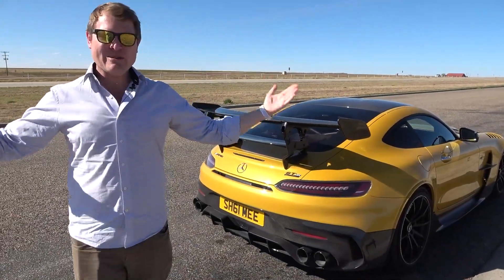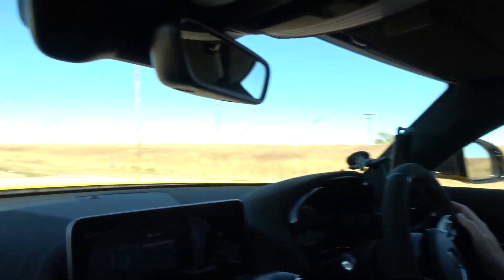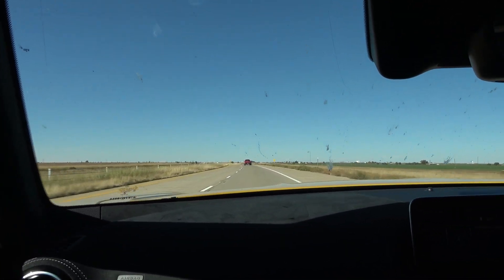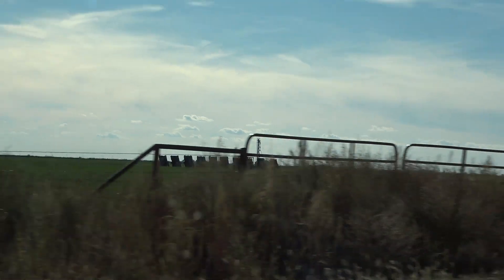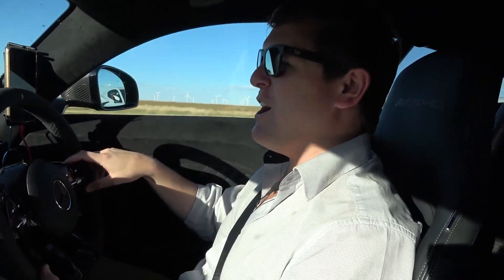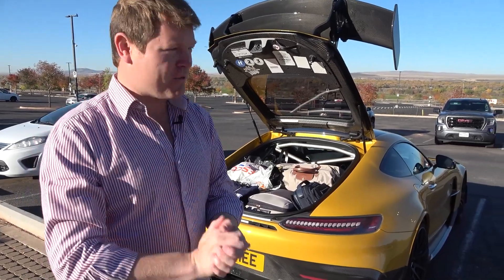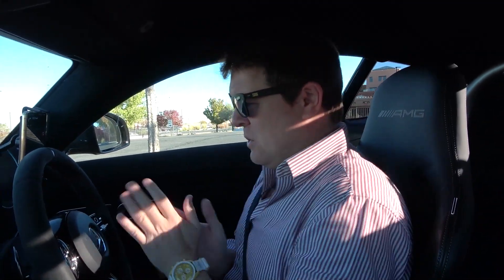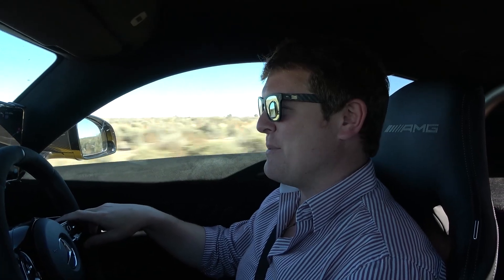UNEXPECTED PROBLEM for My AMG GT Black Series! Long Drive to TheStradman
I hadn't considered this problem! We're on a 1,300 mile / 22 hour drive from Texas to visit @TheStradman in Utah, reaching 10,000 miles on my AMG GT Black Series.

Win your dream car with BOTB!
Tickets start at just 60p! Answer a simple question for a chance to win a car in the Midweek Lifestyle competition
Or play spot the ball to win a luxury car with up to £50,000 cash in the boot in the Dream Car competition

After an unbelievable day at Circuit of the Americas, home to the United States F1 Grand Prix, the next leg is the longest of the whole tour; taking us almost 48 hours from departing to arriving at the new Dream House of my friend James, TheStradman. From Austin we head North to a checkpoint at the Cadillac Ranch outside of Amarillo, then it's over to New Mexico for a night stop in Albuqueque. The morning brings about our little issue and a stop at Mercedes-Benz of Albuqueque for some last minute support before the journey continues to the Four Corners Monument at the intersection of New Mexico, Arizona, Colorado and Utah. Lastly, we're onwards towards one of the most famous garages on all of YouTube!

It's hard to believe that in only 3 weeks we've already travelled 5,000 miles in the AMG GT Black Series, taking in roads like Tail of the Dragon, and tracks like COTA, but it could not be a more perfect car for the purpose. The only issues are firstly the need for new tyres / tires, and secondly this new found concern with regards to the low octane fuel found on the East Coast of the US when considering the state of tune of my GT BS.

We made it, and now we've got some epic days in store!

Chapters:
00:00 Intro
01:23 On the Road
05:28 Arriving at Cadillac Ranch
06:12 Win a Dream Car with BOTB
07:09 Visiting the Cadillac Ranch
07:45 Back on the Road
10:48 Next Morning
11:52 'Fuel' Stop at Mercedes-Benz Albuquerque
13:48 Reaching 10,000 Miles
16:58 Entering Arizona
17:29 Four Corners Monument
18:00 Entering Colorado
18:28 Entering Utah
18:51 Cost of AMG GT Black Series Ownership
23:57 100 Octane Gas
25:40 TheStradman's Dream House
28:00 Wrap Up